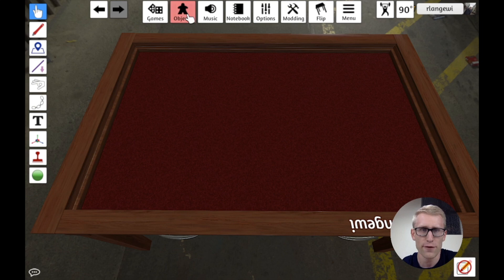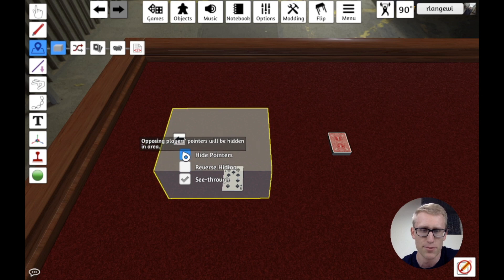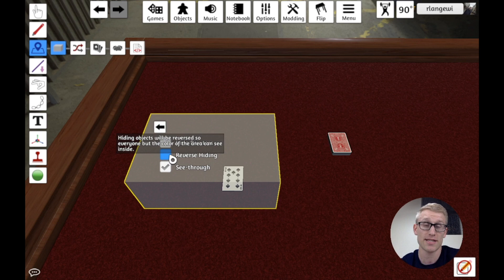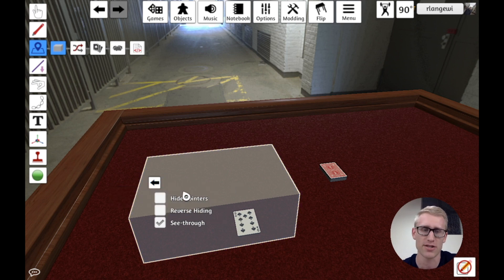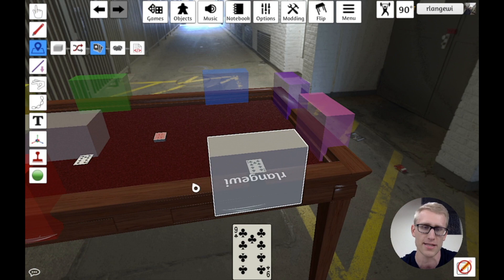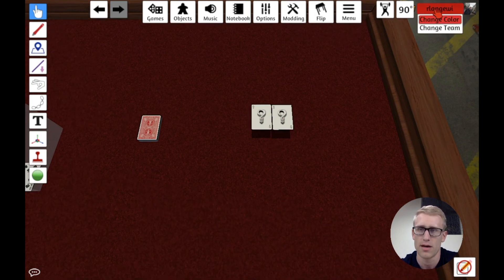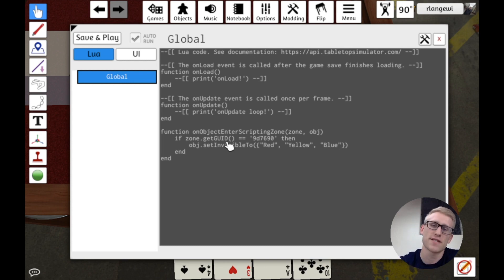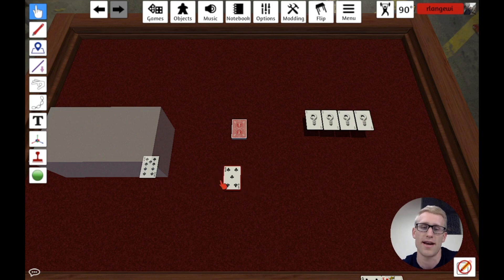Hidden Information in Tabletop Simulator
Learn how to use zones in Tabletop Simulator to hide information from specific players. Watch to the end for a scripting example for implementing hidden zones that aren't visible while playing!

0:00 Intro
0:45 Hidden zones
5:37 Moving and resizing zones
6:53 Hand zones
10:05 Scripting an "invisible" hidden zone
17:39 Outro